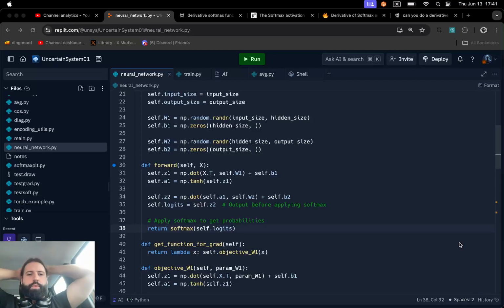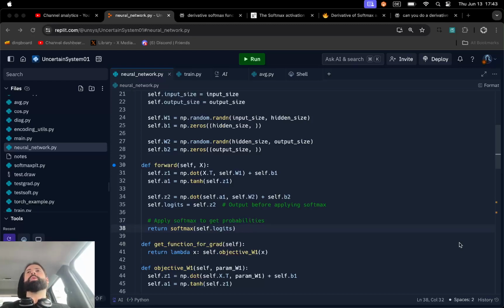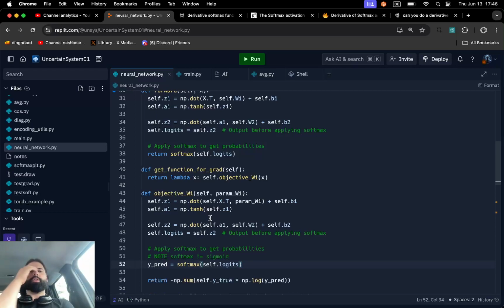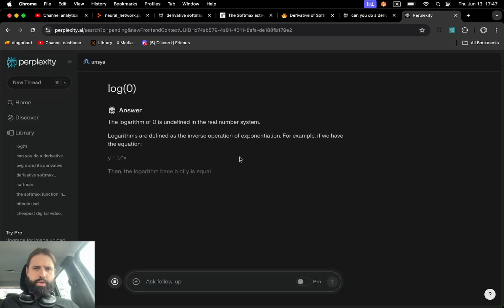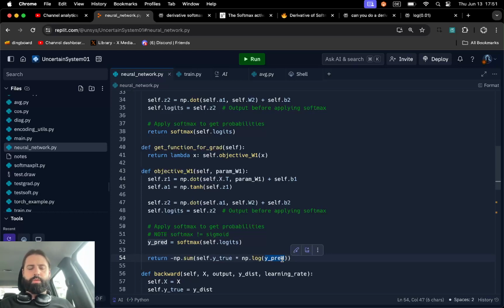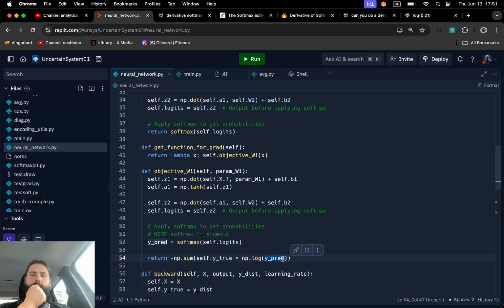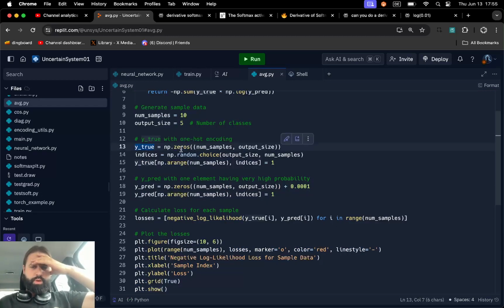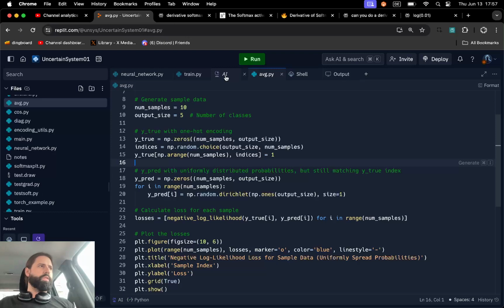Thinking is hard but it pays off... my loss is not flat anymore!